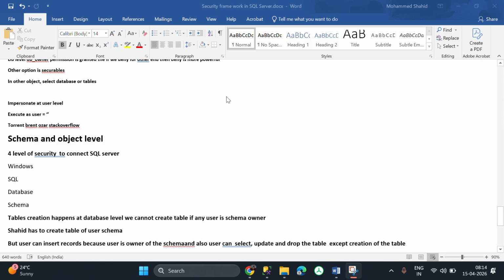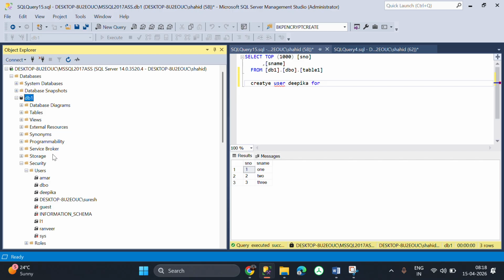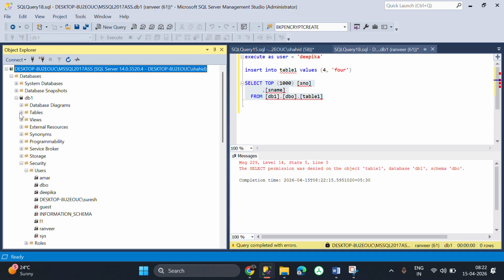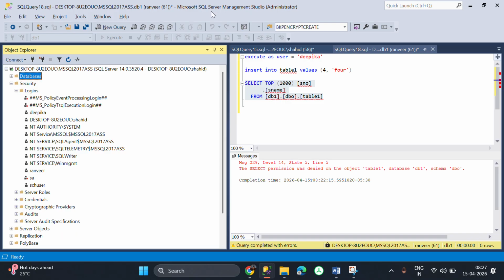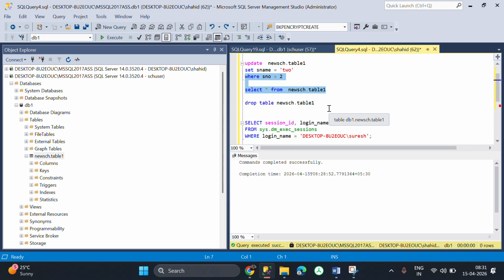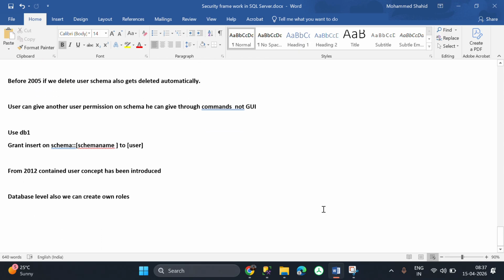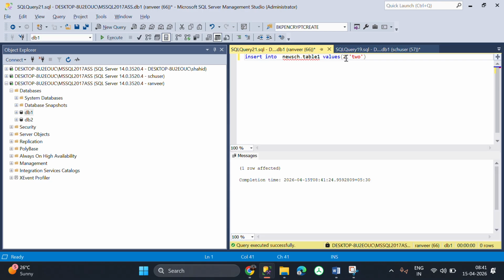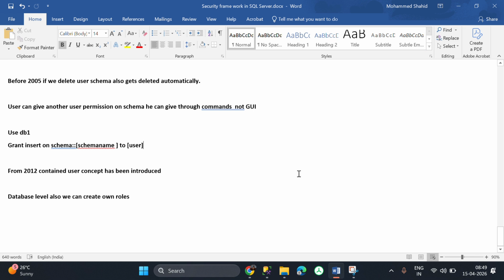SQLSession35| SQL Server Security Explained | Schema vs Object Level | Roles and Permissions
In this video, we cover how security works at different levels including schema and object level permissions, along with real-world examples.

🔐 Topics Covered:
4 Levels of Security in SQL Server:
Windows Authentication
SQL Server Authentication
Database Level
Schema Level
Why table creation happens at database level
What happens when a user is a schema owner
Permissions a user can perform:
INSERT
SELECT
UPDATE
DROP
Why schema owners cannot create tables in certain cases
Example of dbinsert role
Behavior before SQL Server 2005 (schema deletion concept)

Granting permissions on schema using T-SQL:

GRANT INSERT ON SCHEMA::schemaname TO username;
Introduction to Contained Users (SQL Server 2012+)
Creating custom roles at database level
💡 Key Takeaway:

Understanding schema ownership and permissions is crucial for managing secure and scalable SQL Server environments.